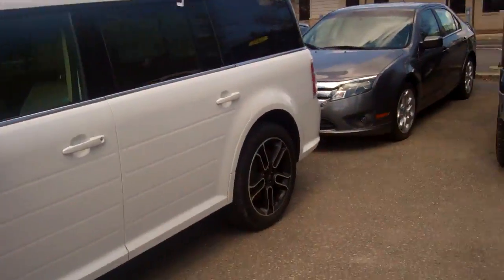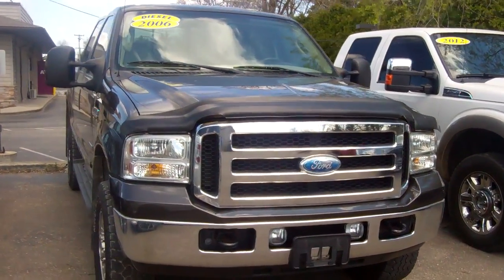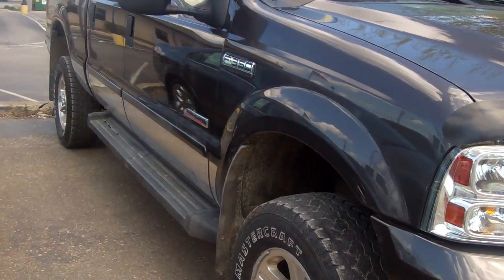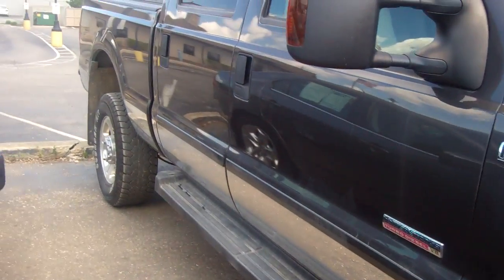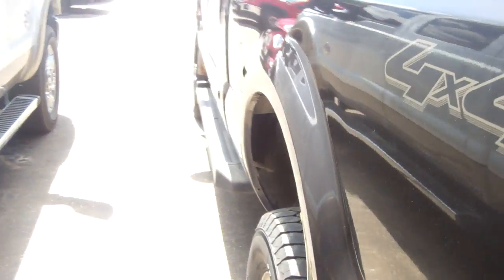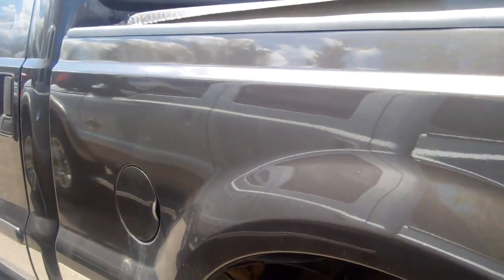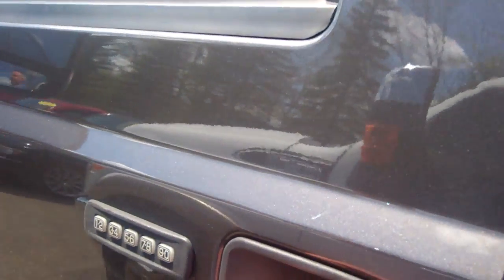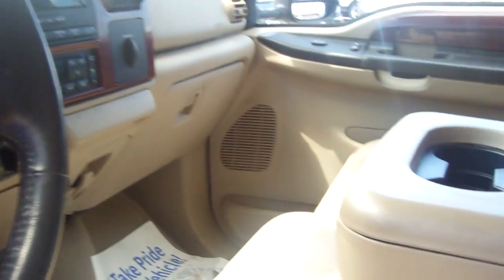2006 Ford F-350 for Morgan by Ted Coons at Skalnek Ford